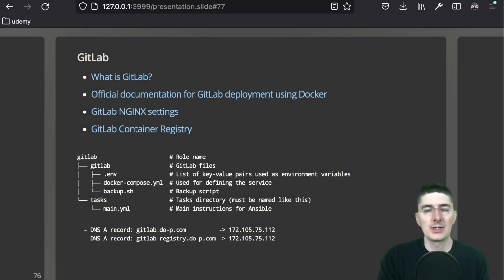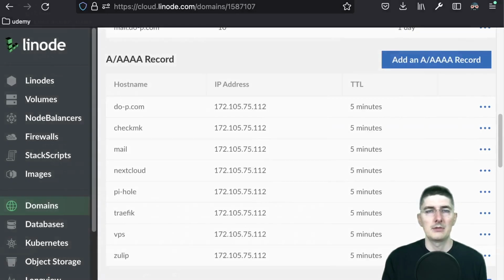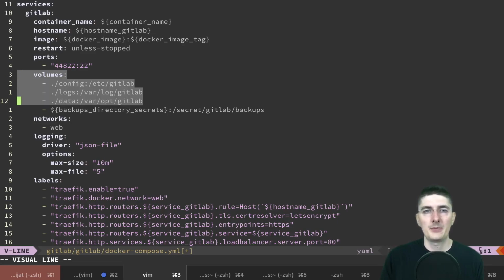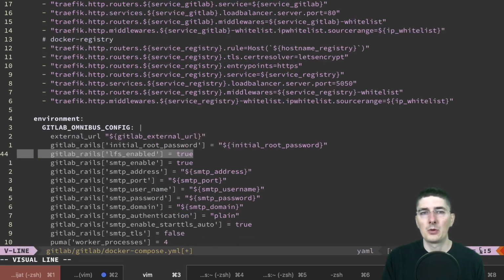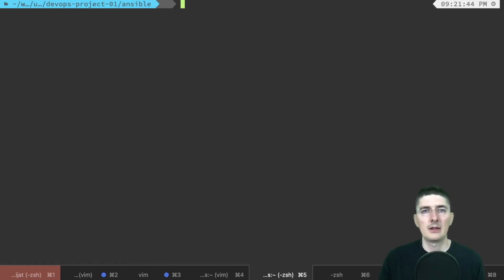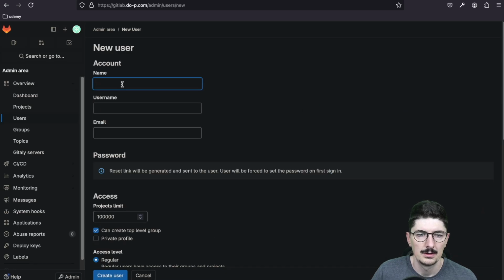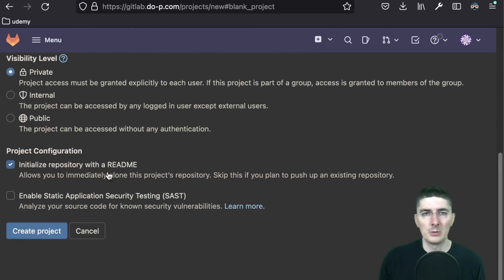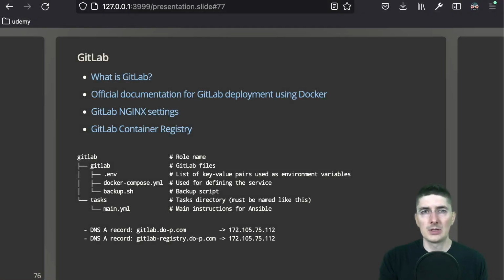33 - GitLab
Upgrading iRedMail.

Upgrading Zulip.